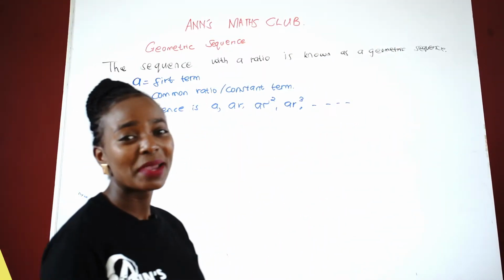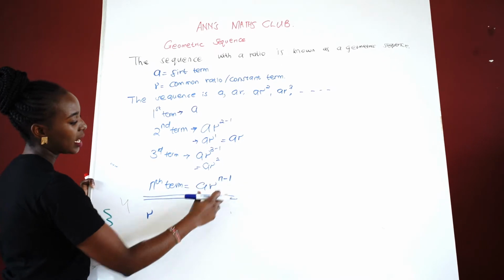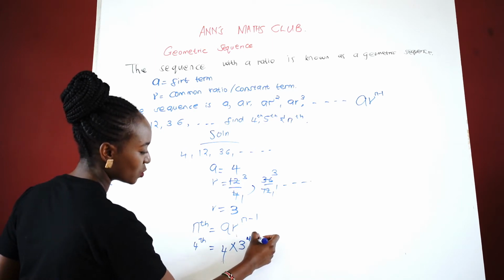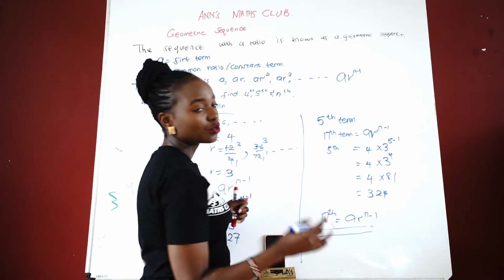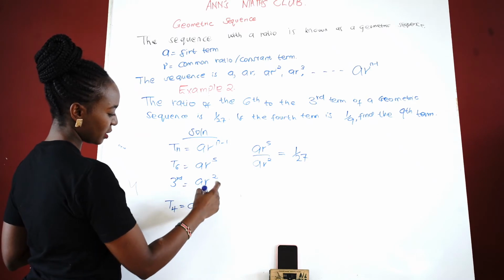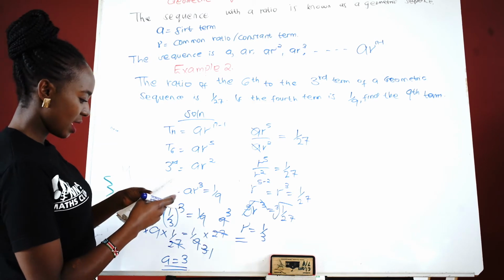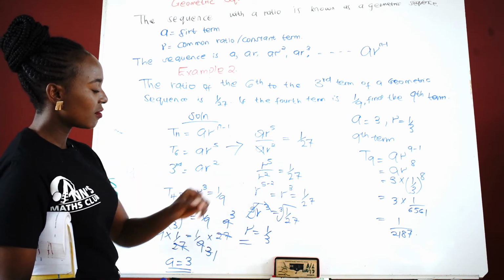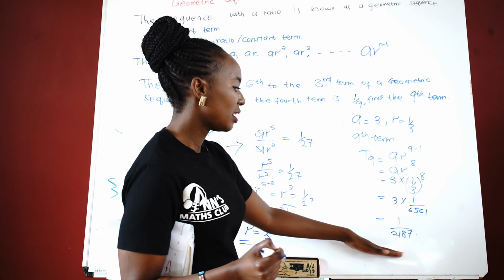GEOMETRIC SEQUENCE// MWALIMU ANN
Happy Week! It's another Thursday and our weekly video is here!! Today we continue with the Topic Sequence & Series in Book 3 Mathematics. We focus on Geometric Sequence! Enjoy!
Here we love Mathematics and we are passionate about excelling in the subject.